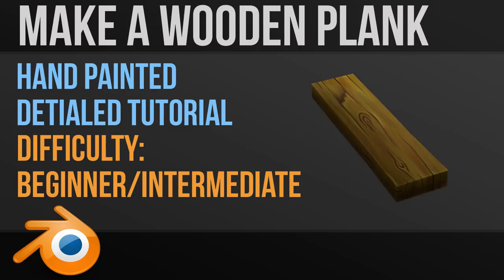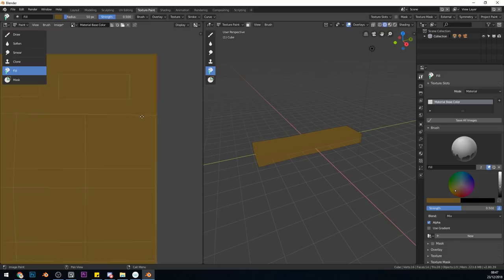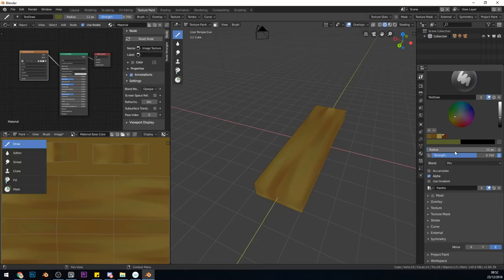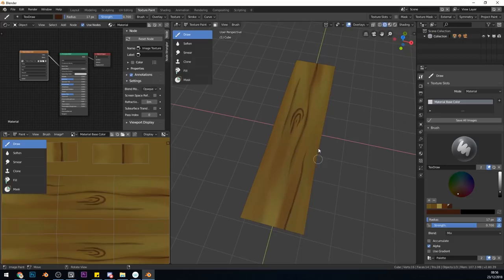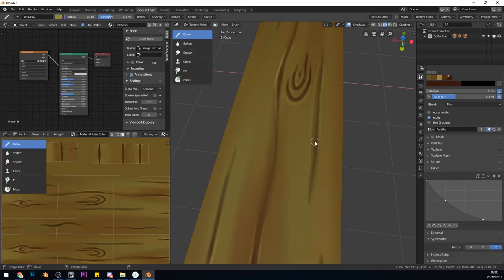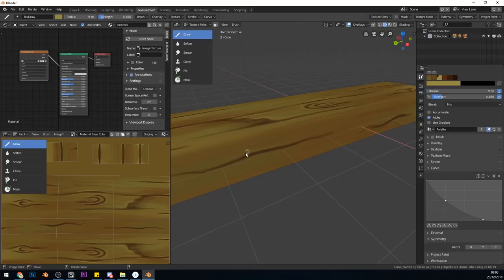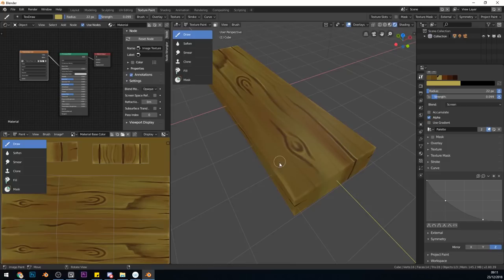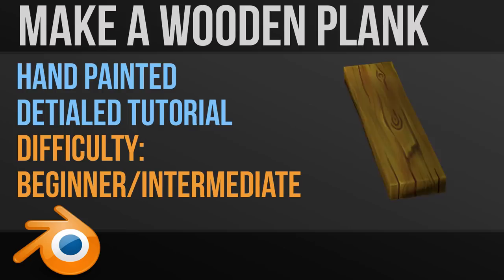Hand Painted Wood | Detailed follow along guide | Blender 2.8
This is a detailed guide to show you how to create hand painted wood. This technique ca also be applied to all types of hand painted objects. The most important aspect is to get the base colours down and then build the detail slowly.

Jump to sections:
intro - 0:00
Build - 0:30
Seams - 1:15
Painting 3:18

*Cheapest:*
Veikk a30 £35.91 - cheapest

Display Tablets
*My Favourite*
VEIKK VK1560

Cintique 22”HD
£1,413.78